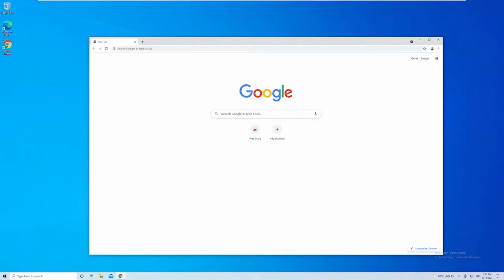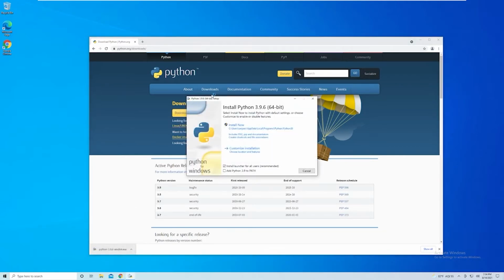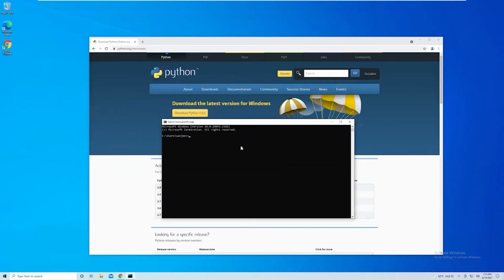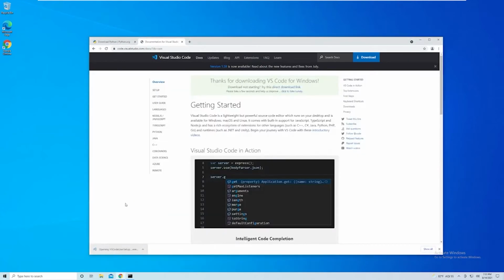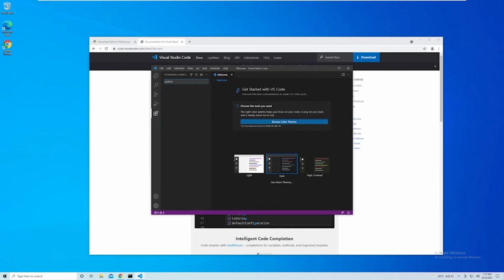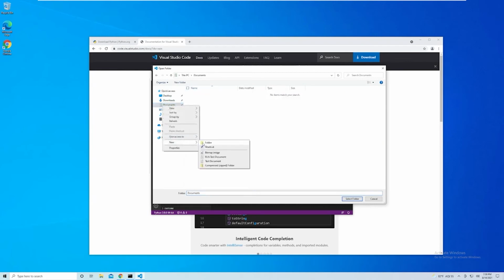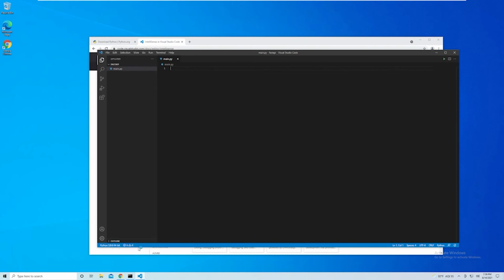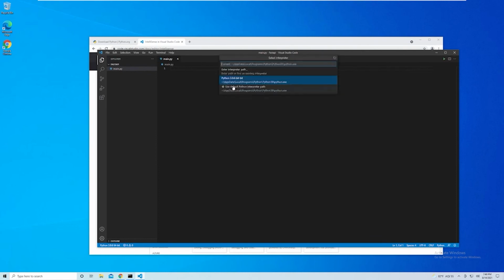Python + VS Code setup on Windows: Part #3 Python API Course